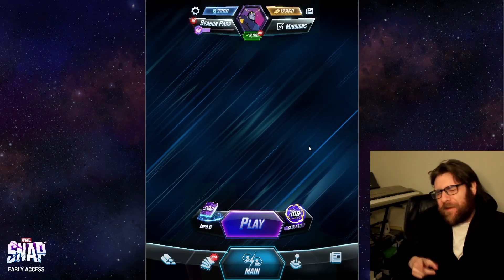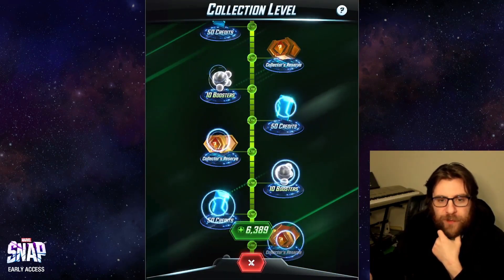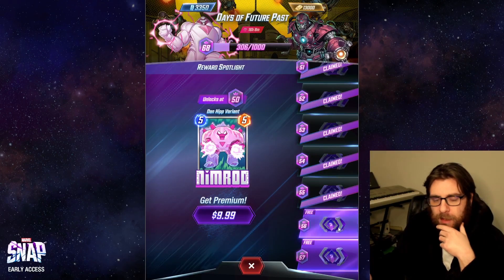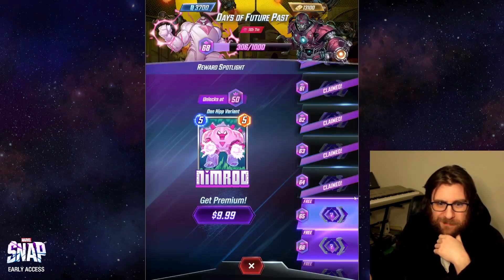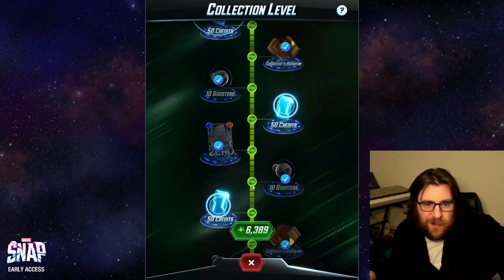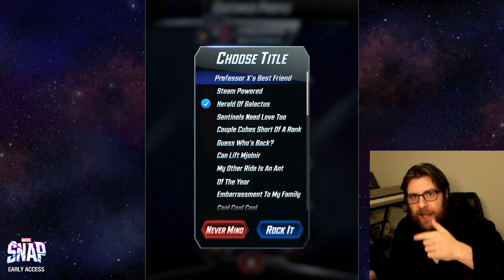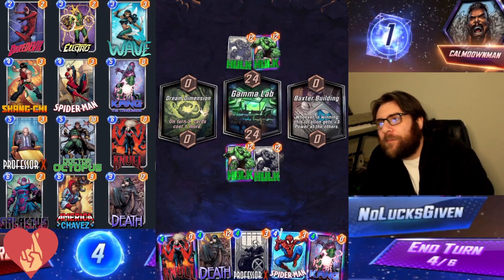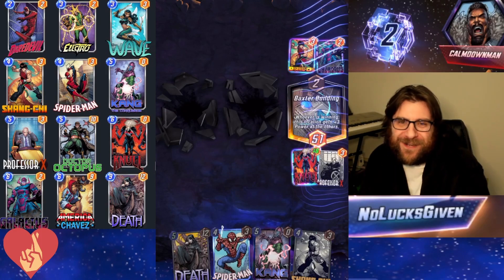Opening some Season Caches and a relevant title in Marvel Snap